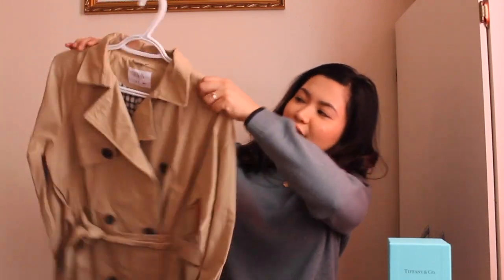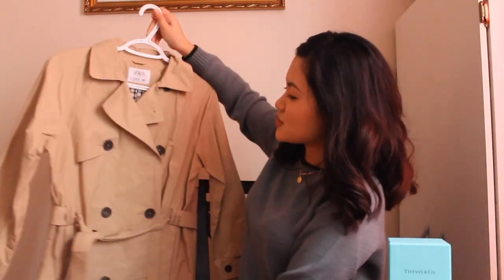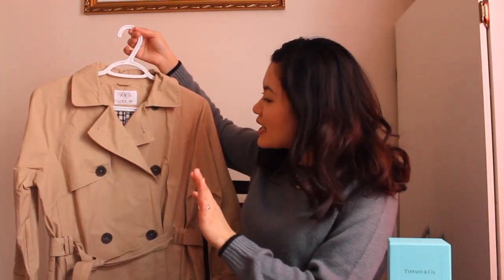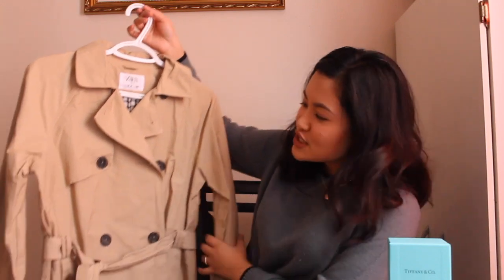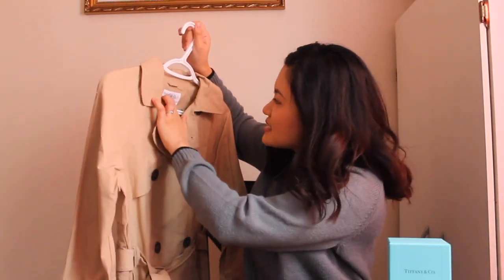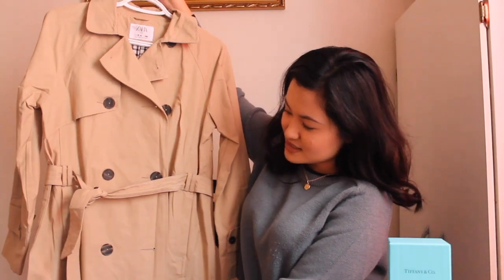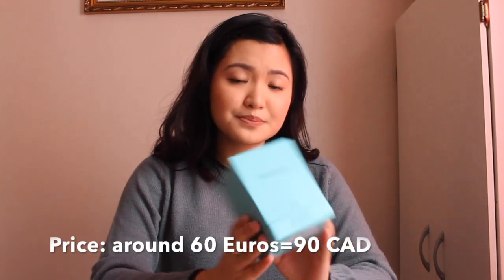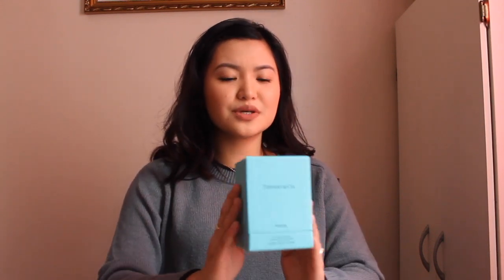What I Bought in Europe + Tax Refunds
Hey you guys! I thought I'd do a mini haul of the things I got from my recent Europe trip. I hope you guys enjoy watching!